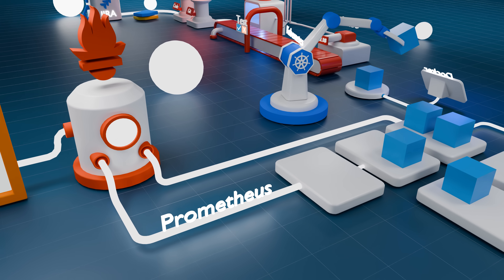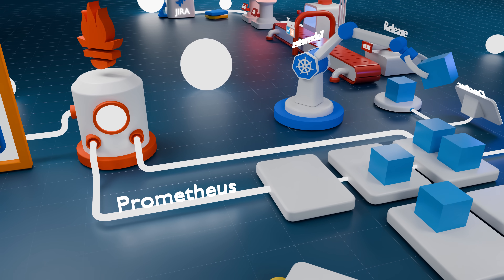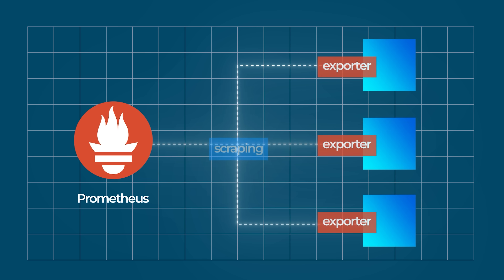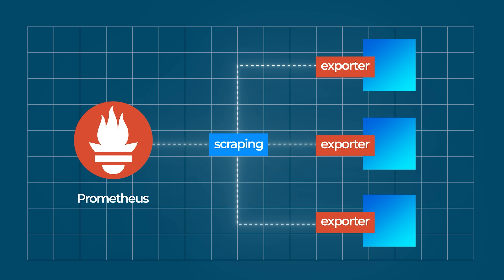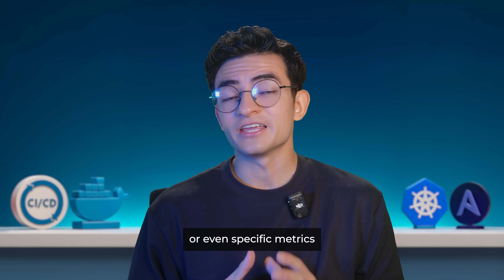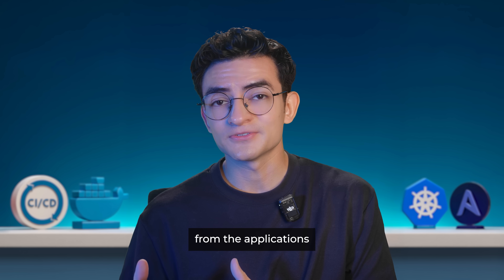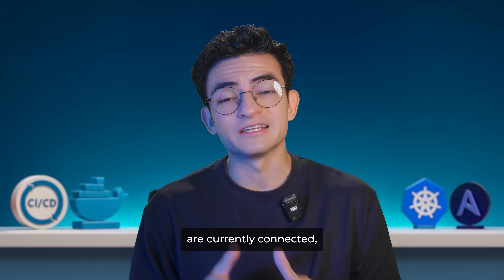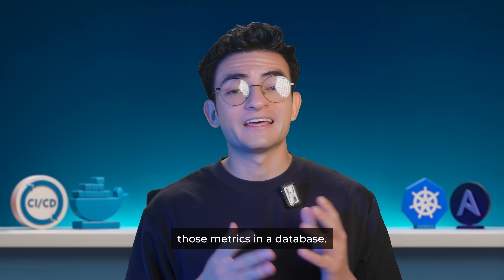DevOps Explained in 5 Minutes | DevOps Tutorial for Beginners (2025)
DevOps for beginners. In this DevOps tutorial, you’ll learn what DevOps is, why it matters, and the essential DevOps tools you need to master. If you’ve ever wondered “What is DevOps?” or felt overwhelmed by all the tools, this video will give you the clarity you need.

We break down the DevOps process step by step, using the analogy of a factory. Each tool plays a specific role in the software lifecycle, and by the end of this tutorial, you’ll see the full picture of how DevOps works in real-world engineering teams.

What you’ll learn in this video:
What is DevOps and why it’s important
Jira for project tracking and Scrum basics
Git and GitHub/GitLab for version control
CI/CD pipelines with GitLab CI, GitHub Actions, and Jenkins
Docker for building and running containers
Kubernetes for orchestration and deployment
Terraform for Infrastructure as Code (IaC)
Ansible for configuration management
Prometheus for monitoring metrics
Grafana for visualization and dashboards

By the end, you’ll understand the logic of the DevOps factory and know which tools to prioritize in your learning journey. Perfect for beginners, developers, and aspiring DevOps engineers.

⏱️ Chapters
0:00 Intro
0:40 Jira
1:08 Git
1:31 CICD
2:21 Docker
2:50 Kubernetes
3:21 Terraform
3:42 Ansible
4:25 Prometheus
4:45 Grafana
5:09 Closing

👋 About Me
Diego Arias is a network and systems engineer based in Paris, where he brings together technical expertise and a talent for visual storytelling. He graduated first in his class in the Networks and Cybersecurity master's program and placed second in his Computer Science master's, both completed in Paris.

He works full-time in infrastructure, networks and security, and he does motion design in his free time. His goal is to make complex tech concepts easier to understand by turning them into clear, engaging visuals that support better learning and spark curiosity.

Camera: Sony A7C II
Lens: SIGMA 24-70mm f/2.8 DG DN II Art
Audio: DJI Mic 2
Key Light: GVM CRI97
Panels: GVM 800D RGB